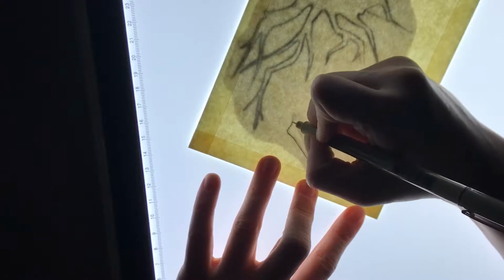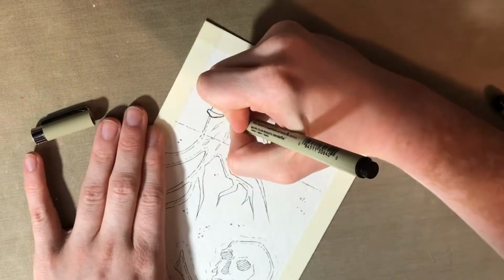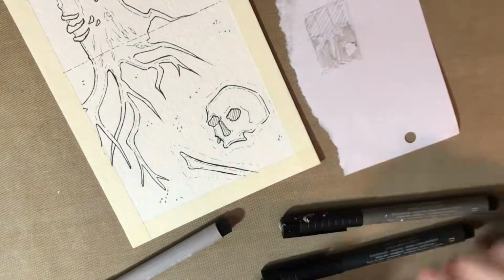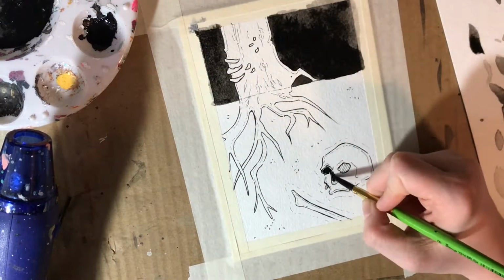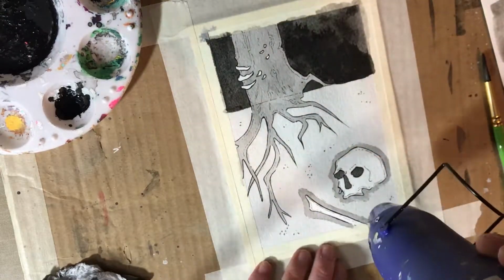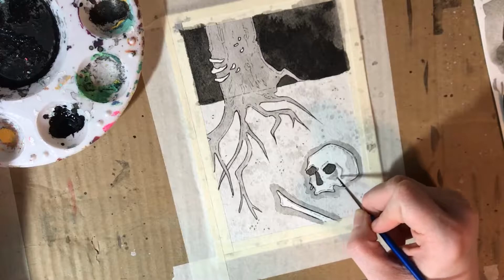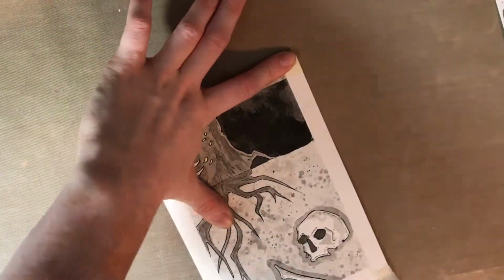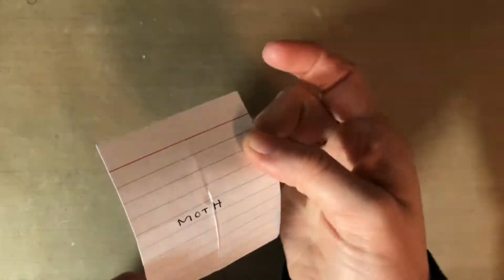Inktober, End of Week One - Chapter 19.7: Inktober Day #7, "Under the Surface"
For the ink painting time lapse I did for day seven of inktober, I'm working from the prompt "under the surface". As I get further into this drawing challenge, I find myself getting more comfortable with ink and traditional art in general, since it seemed I needed a bit of an adjustment period to get myself back into it. If this is what week one of inktober looks like, I'm very interested to see what the rest of the month holds.

My Supply Shop